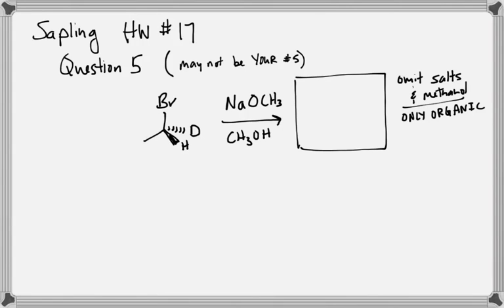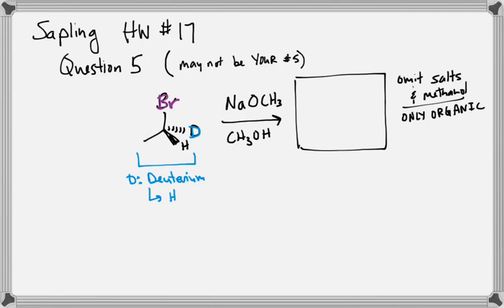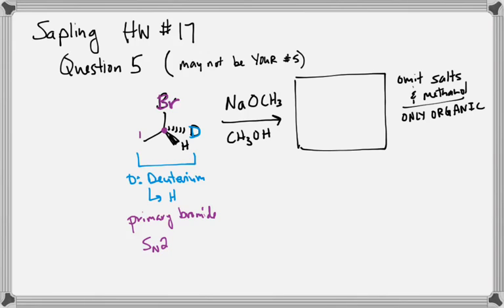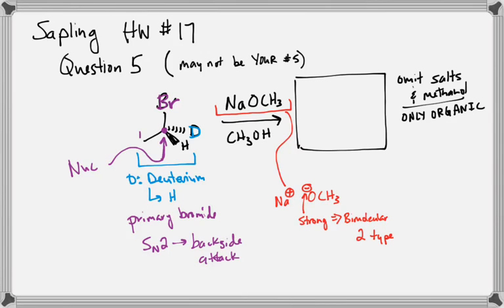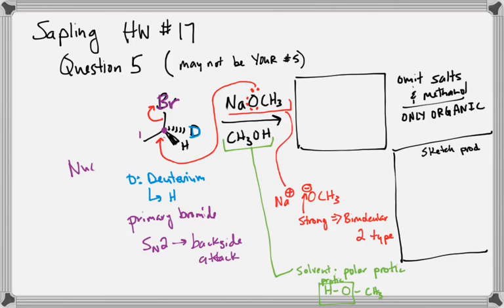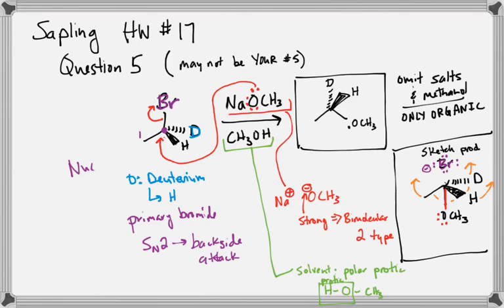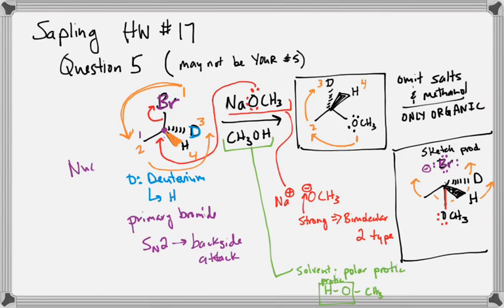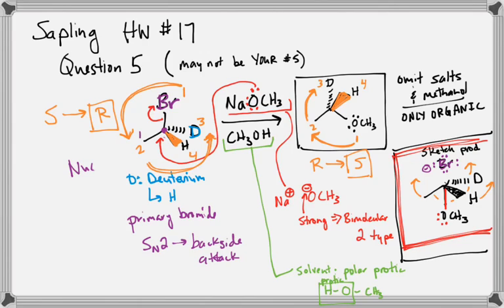CHM235 wk12 saplingHW17 5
Walkthrough solve for HW 17, question number 5.